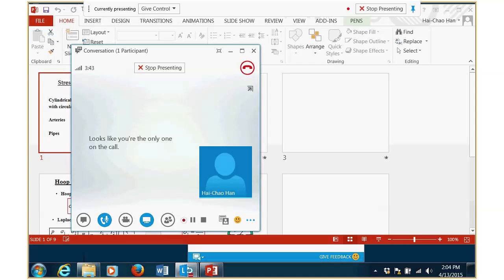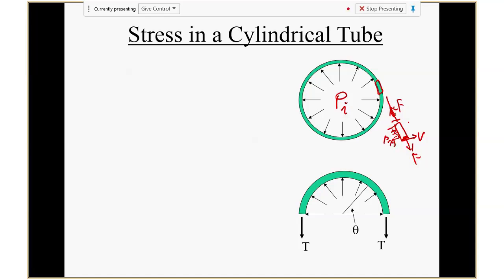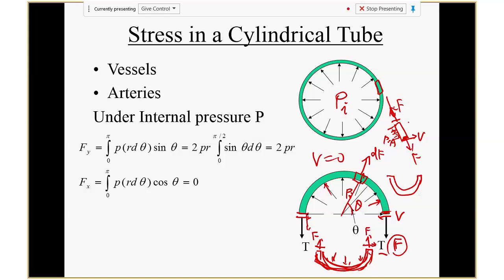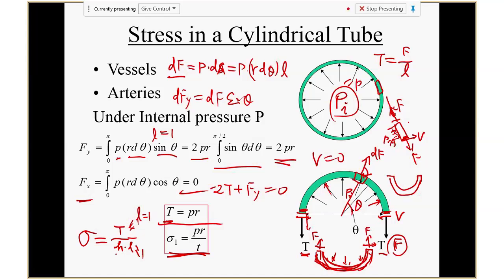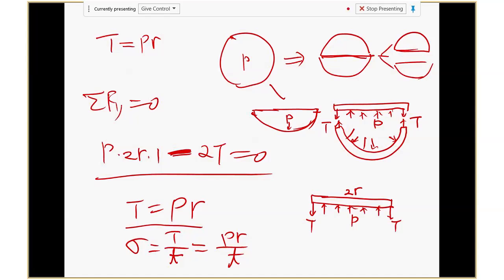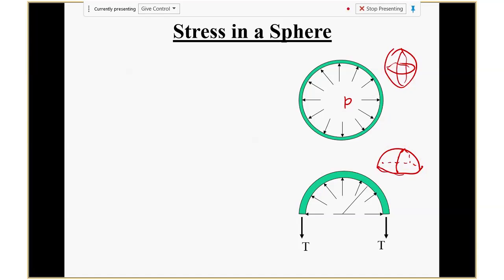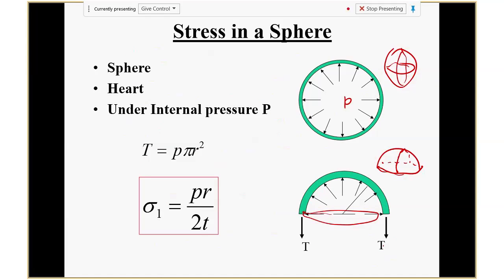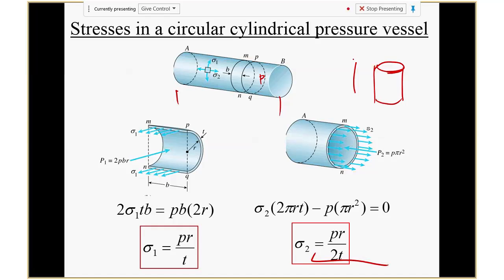Ch 8 Pressure vessel